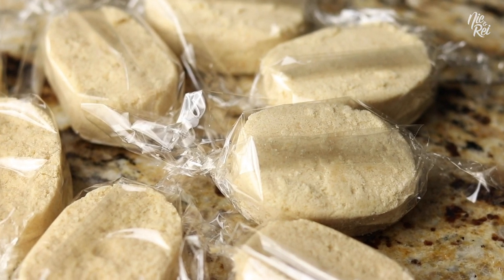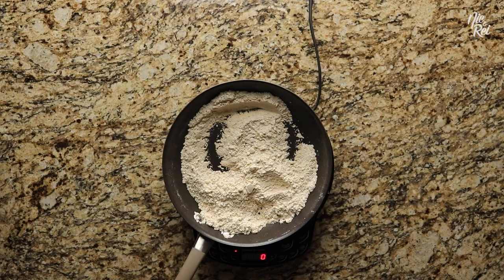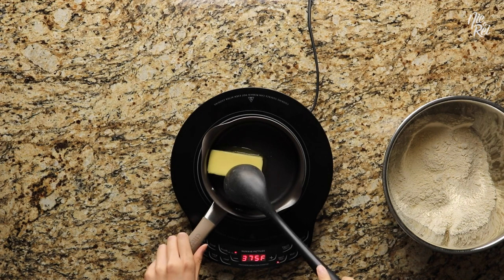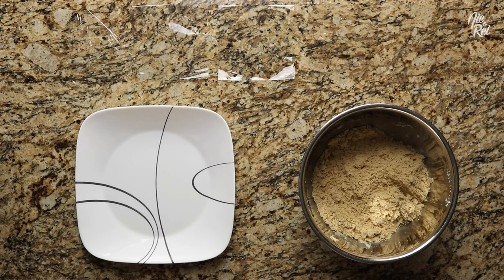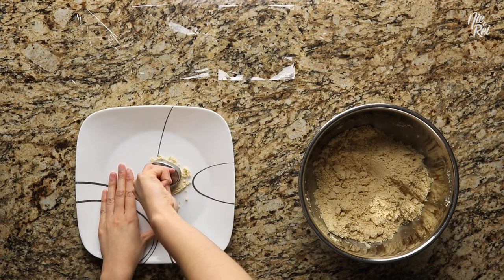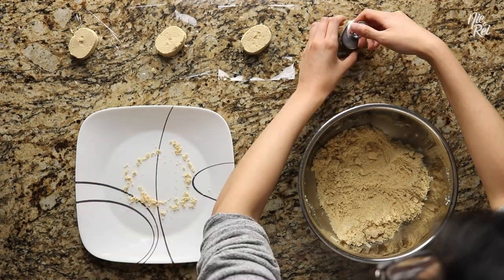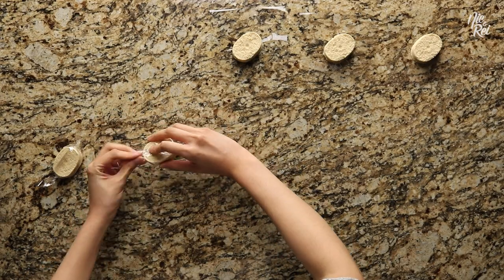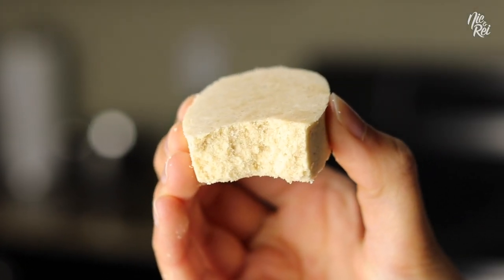Polvoron Recipe (Filipino Dessert)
In this video, we’re going to show you how to make Polvoron! Polvoron is a crumbly Filipino powered milk candy that’s super easy to make and is usually eaten during the holidays…but you can eat it anytime!
Kitchen Gear
• Polvoron Molder
• Cellophane Wrappers
• NuWave Induction Cooktop
• OXO Culinary Tools and Utensil Set